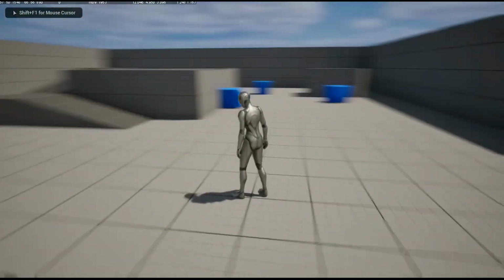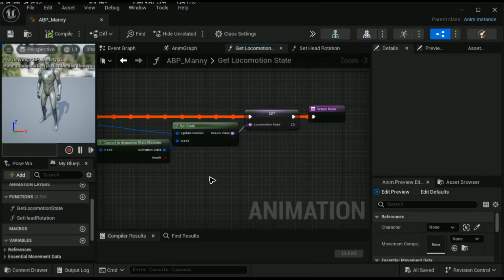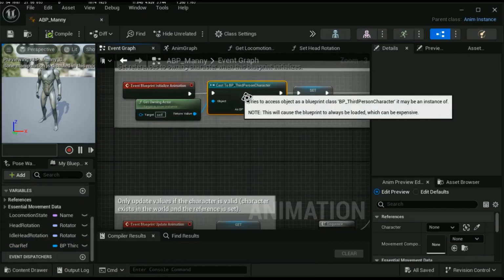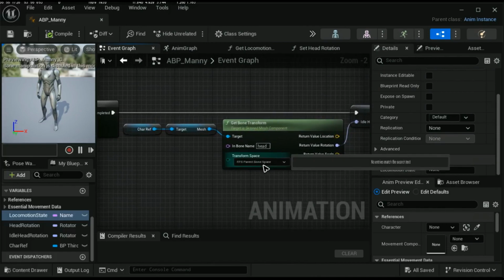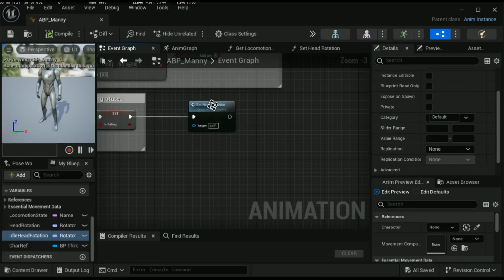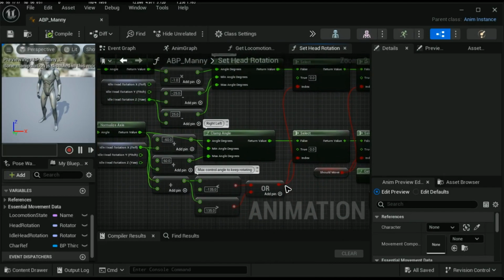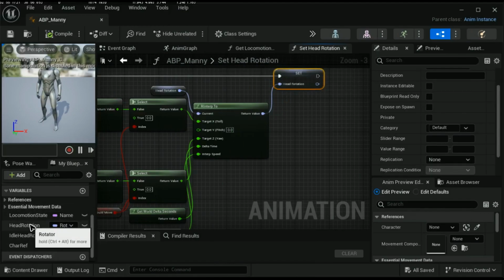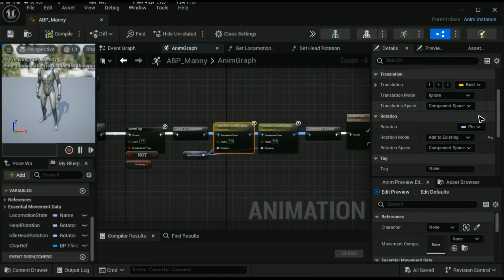UE5 Camera Head Look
0:00 Intro
0:20 GetLocomotionState
0:37 Get IdleHeadRotation
0:52 SetHeadRotation
1:27 AnimGraph